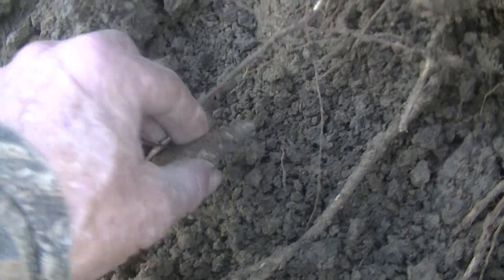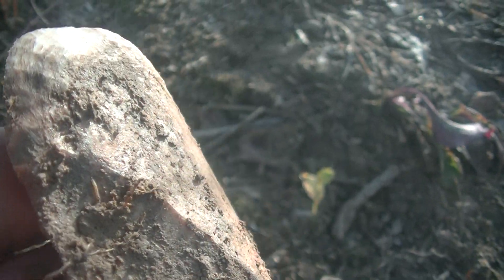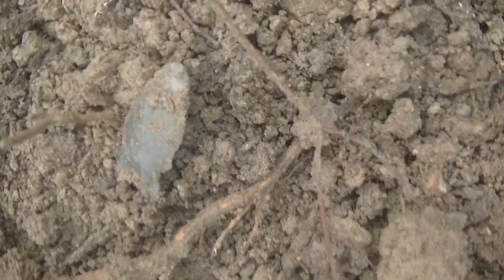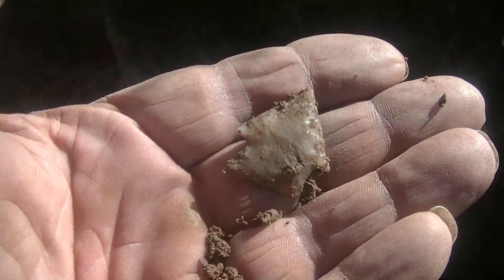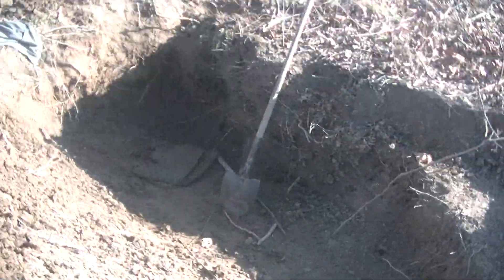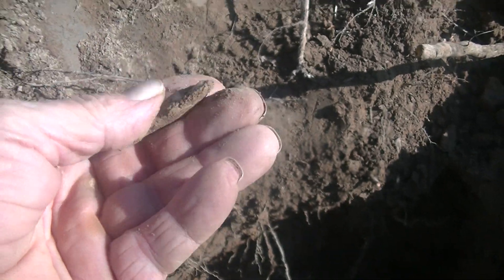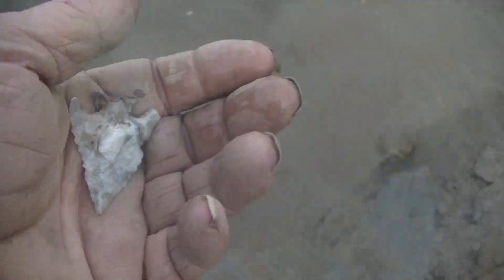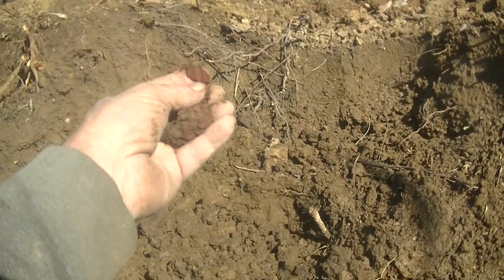new old site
had a little glitch ,clean up coming soon